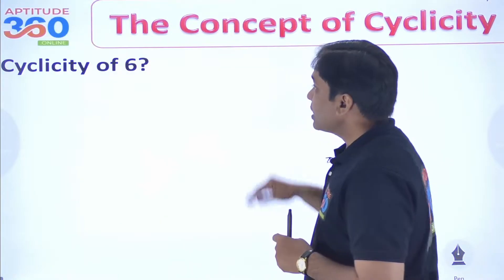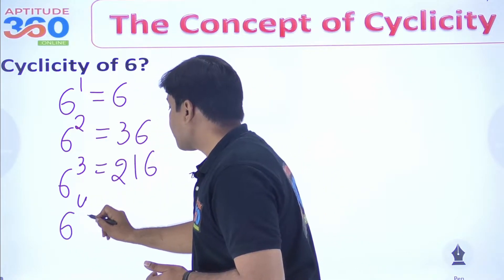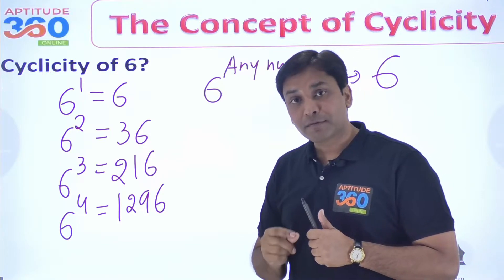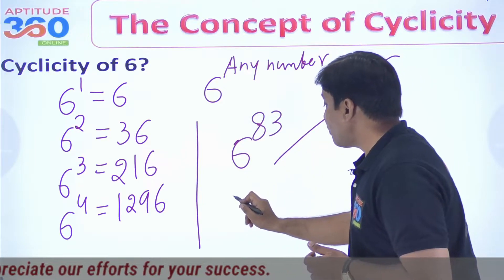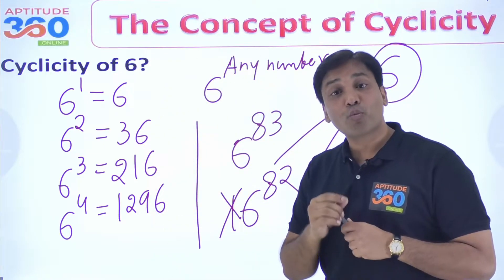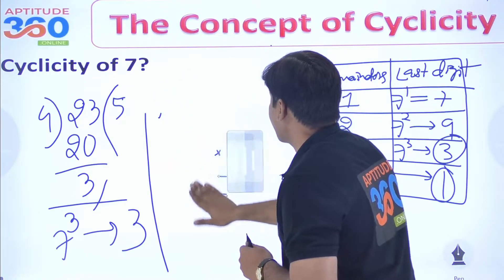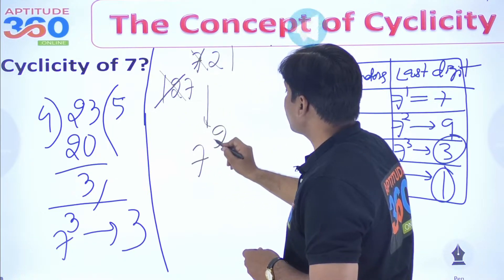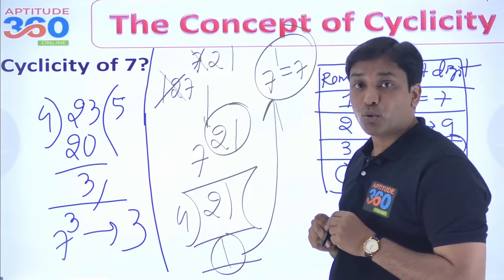#2 Last Digit Concept || How to find last digit of a number raised to power other number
Finding the last digit of any number raised to power any other number is a very important concept that most of the aptitude based competitive exams ask questions from. Even though such problems seem to be very difficult, one can solve them in less than 5 seconds.

After watching 3 videos in this series, you will be able to understand -
1) How the concept of cyclicity works?
2) How to find the last digits of any number raised to power any other number?

In this video, we are discussing the concept of cyclicity of 6, 7,8 and 9 that will help you understand the concept well.

After watching this video, you will be able to understand -
1) What are the cyclicities of 6, 7, 8, and 9?
2) How to find the last digit of following numbers?
 126^567
  87^567
  7^45
  1328^4545
  8^454
  9^5656